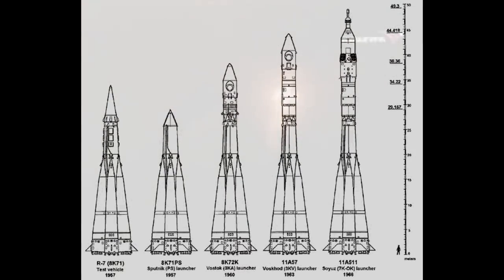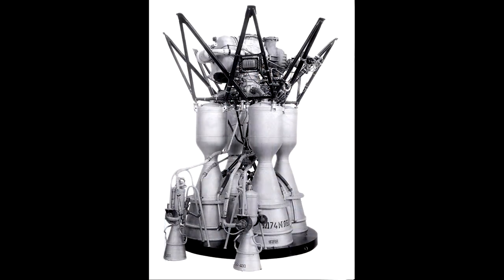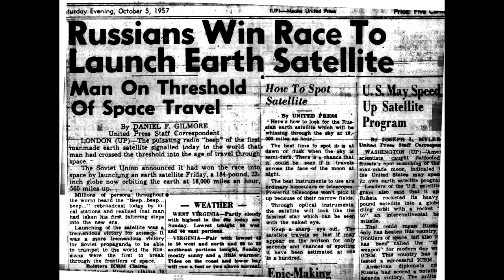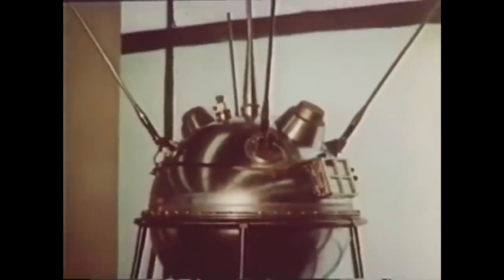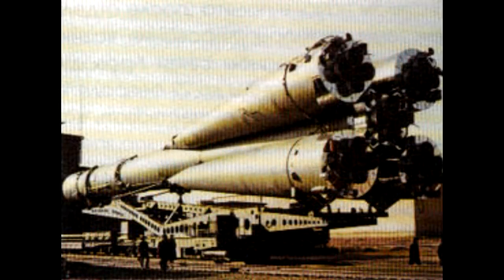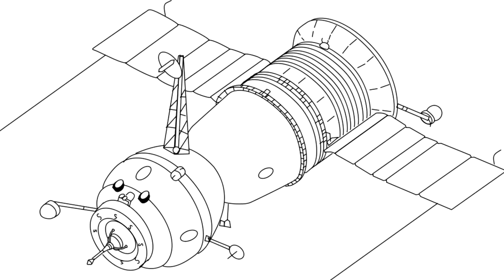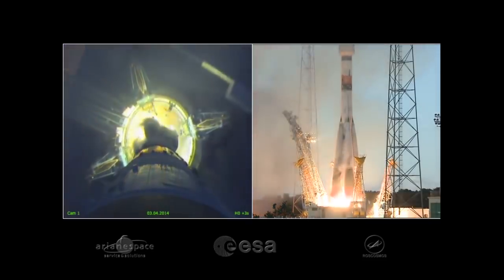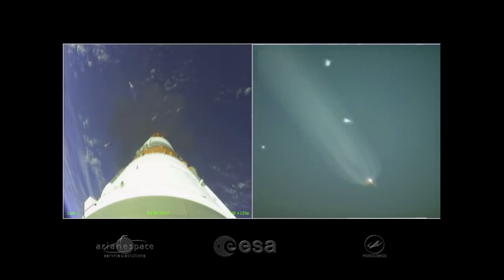The Most Launched Rocket - A History Of The R-7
60 Years ago Sputnik-1 became the first artificial satellite, launched by the Soviet rocket program on board a modified R-7 ICBM designed by Sergey Korolev.  Over the subsequent decades the R-7 continue to fly and go on to launch over 1000 times in its various iterations - Sputnik, Luna, Vostok, Voskhod, Molniya and Soyuz. The R-7 is by far the most prolific orbit capable rocket?

Compiled with information from Astronautix, RussianSpaceWeb, NASA, Roscosmos, and more.